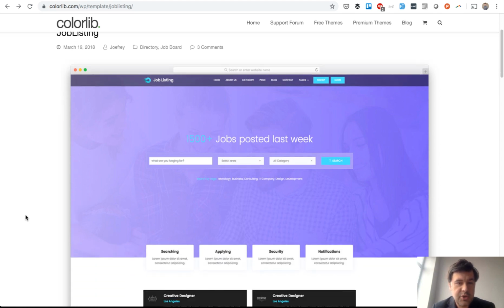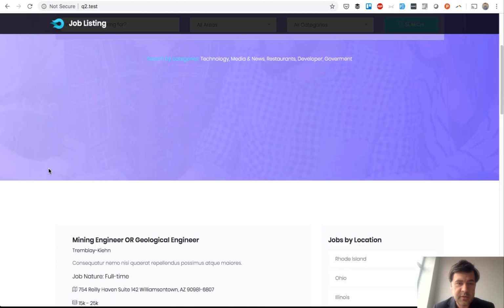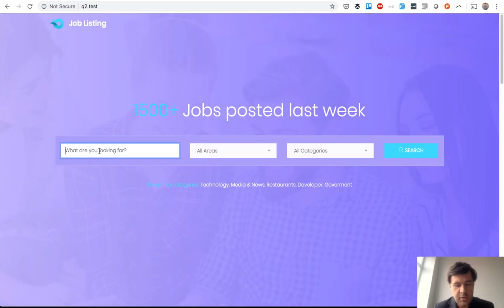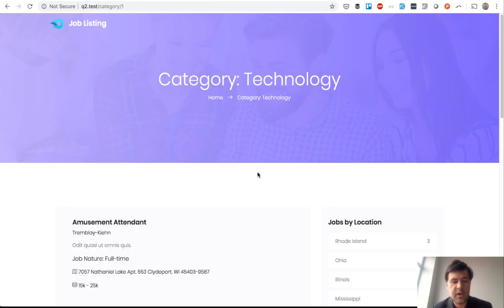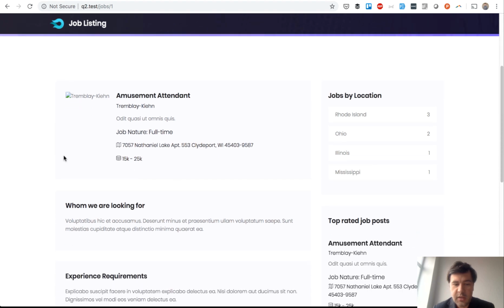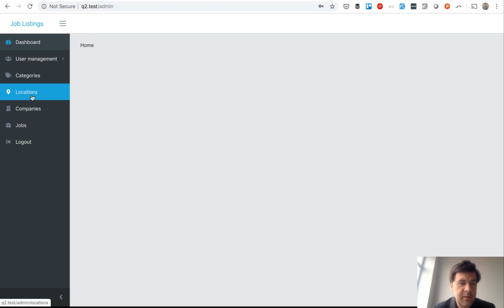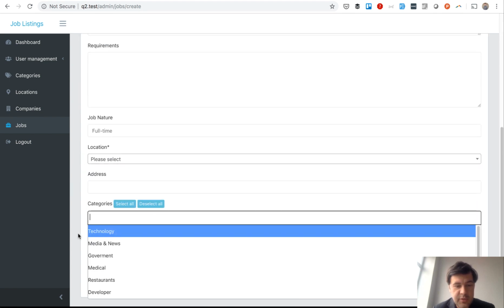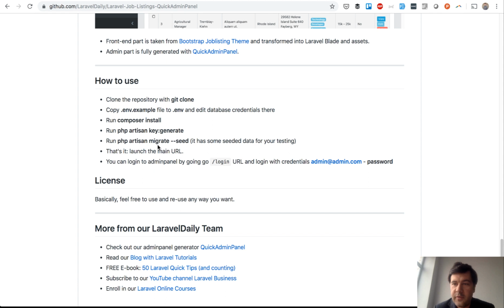Laravel Free Demo-Project: Job Listings Directory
Presenting to you our latest demo-project - Bootstrap theme transformed into Laravel Blade, with added adminpanel by QuickAdminPanel.